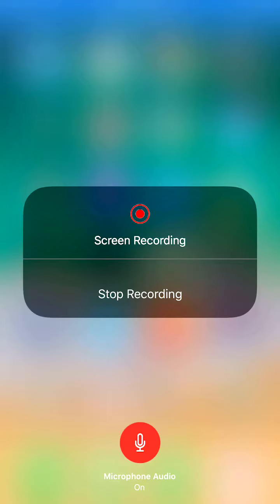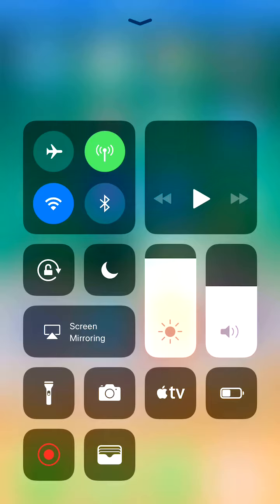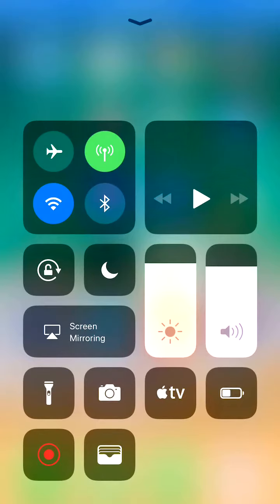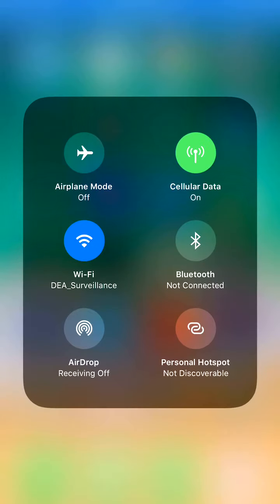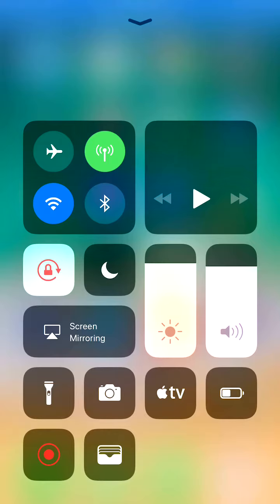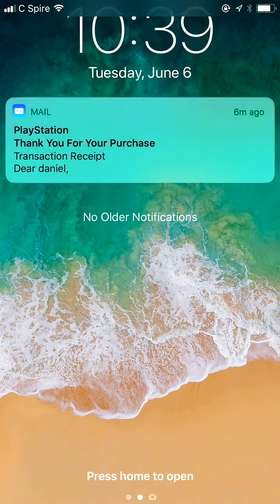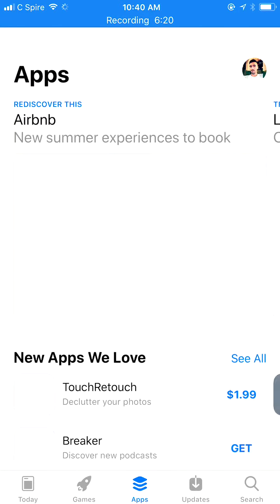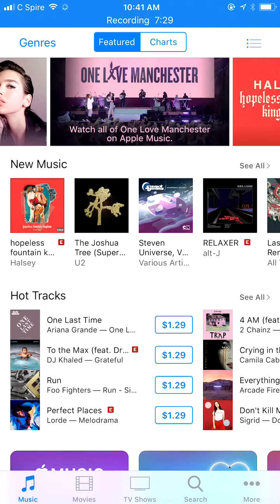iOS 11 And My Personal Thoughts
My look at beta 1 of iOS 11